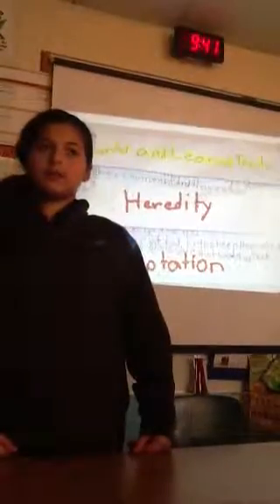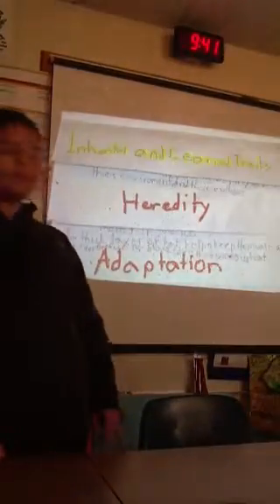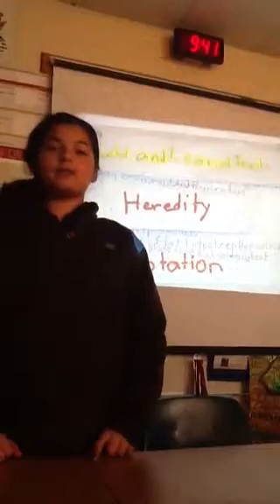4th grade inherited traits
Sara presented on what she learned on inherited traits